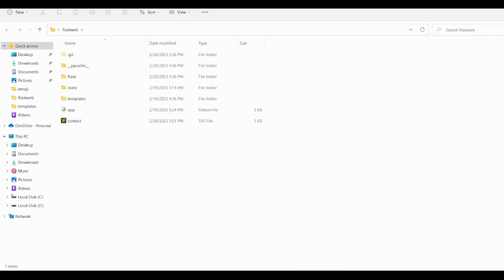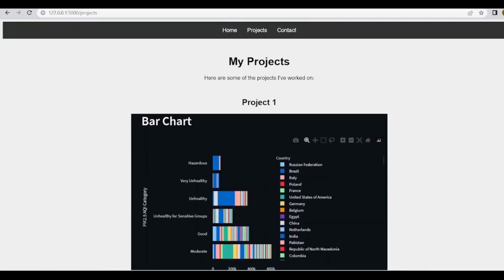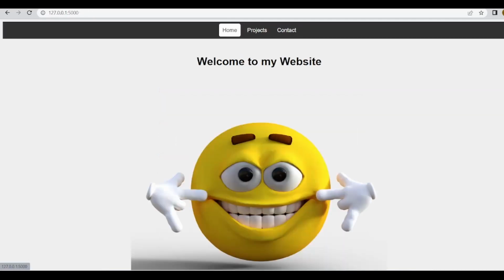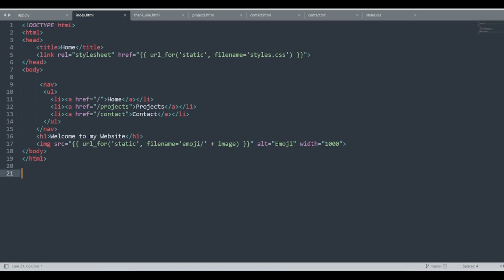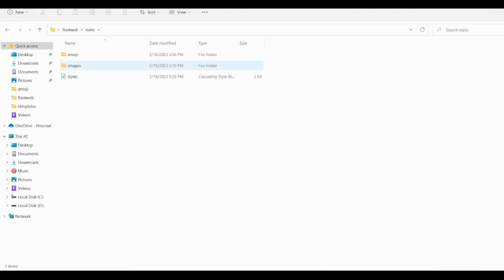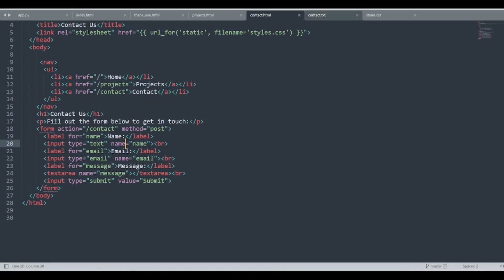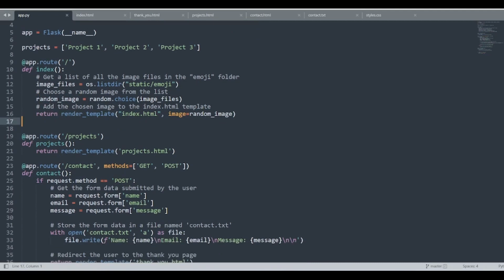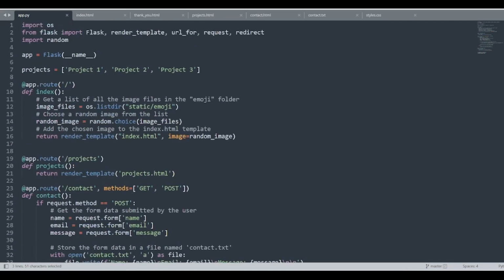Python flask with ChatGPT | Flask web app with ChatGPT | Web App using Flask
In this video i will show you how it easy and simple to make a web application using Flask frame work and ChatGPT.
First i show you the web app and then i will explain files , folders .
I am using sublime text as IDE , you can use your own.
All the code and files are stored on my GitHub .You can check it download it and can use it as your own project.